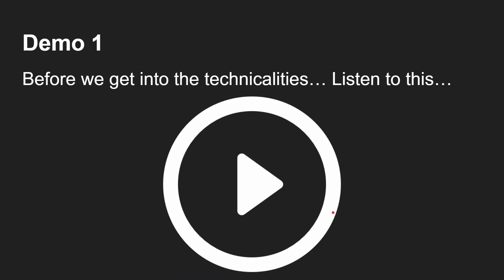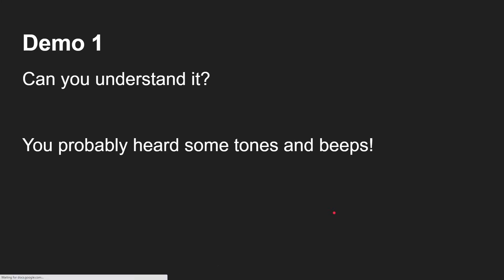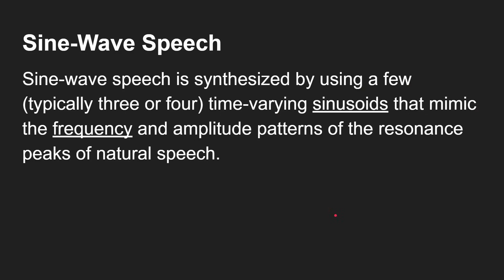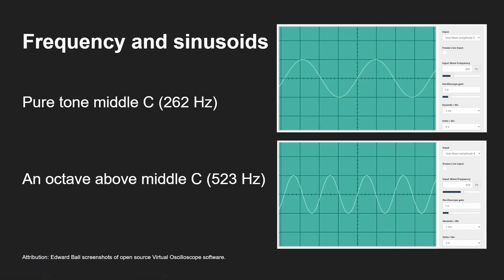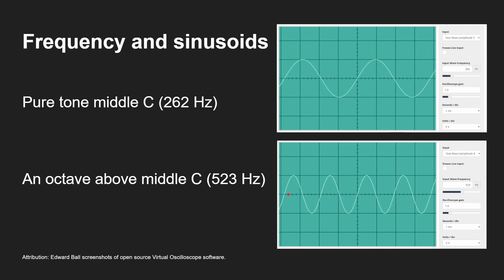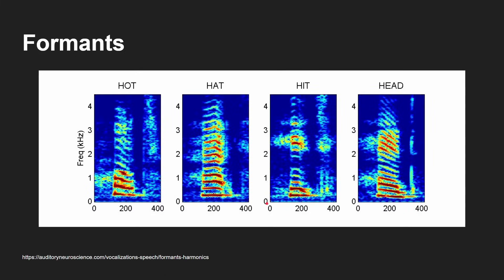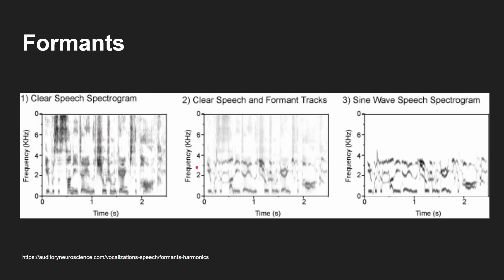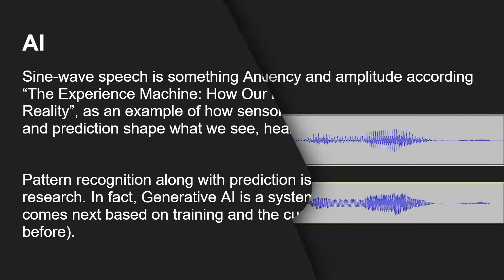Sine-Wave Speech Will Blow Your Mind Plus Teach You Something About Pattern Recognition and AI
OK, I admit, that isn't too interesting. But the effect it has on your brain is astonishing. I don't want to reveal too much here, but watch the video and you will see what I mean!